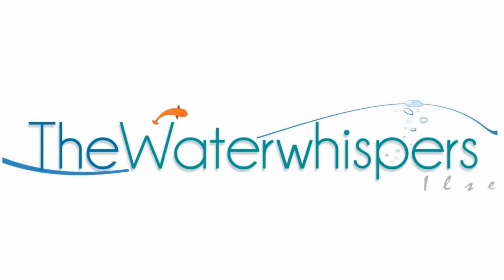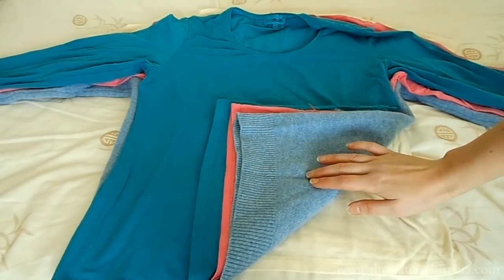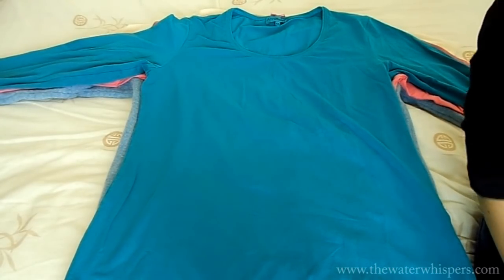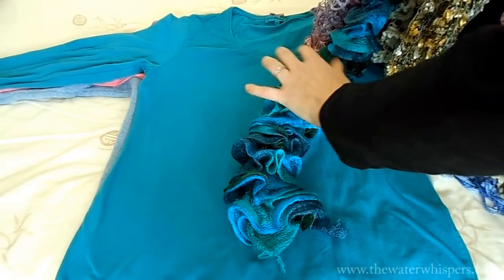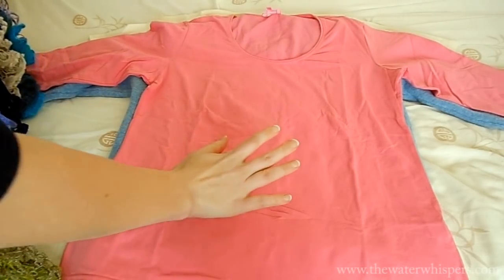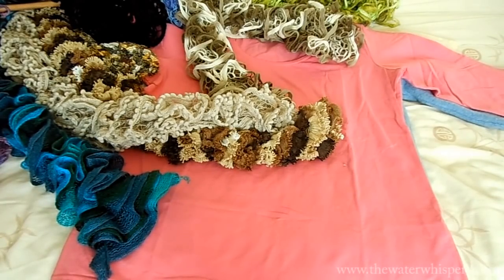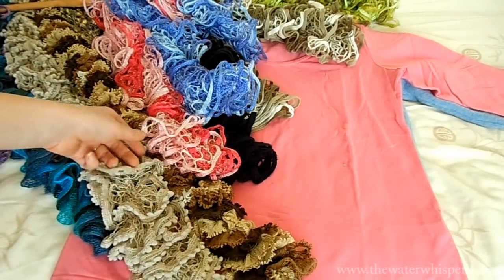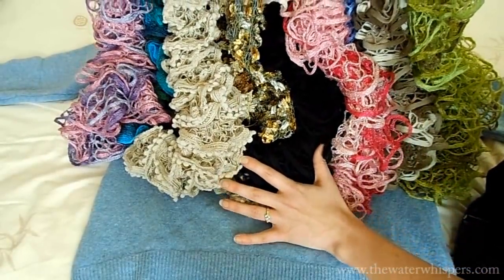ASMR Soft Spoken Role Play - Shopping Clothes!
Hi everyone!!! In this video I'm going to show you a handmade Scarf collection. Imagine that you want to have some advise and information about my scarf collection and their colour combinations and materials that they're made of. Much love ilse

-Request 129-

informative video about clothing textures was requested by: dimosthenousleksi
(Sign up and receive 2 EXCLUSIVE drawings + FREE, exclusive downloadable ASMR video.)